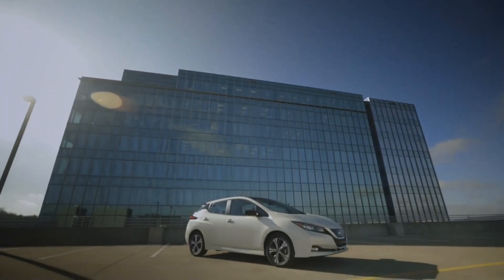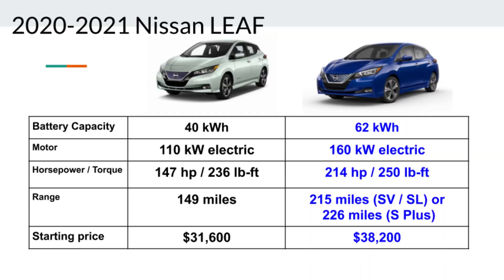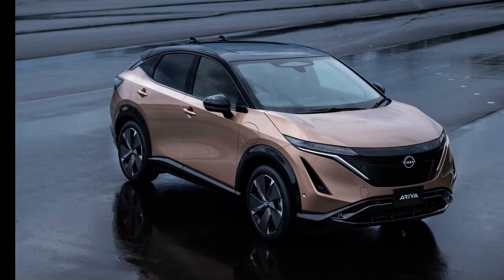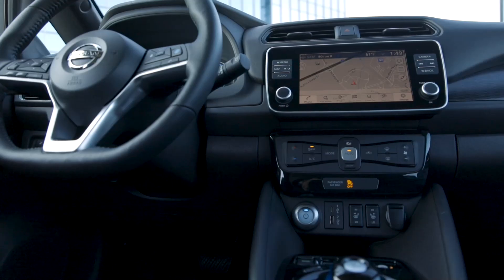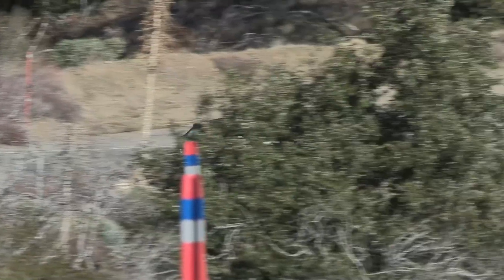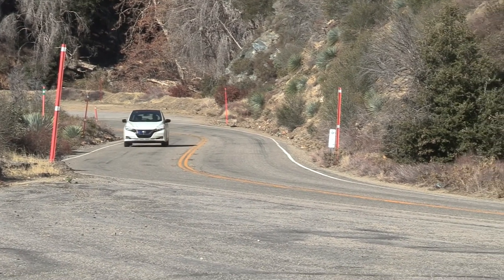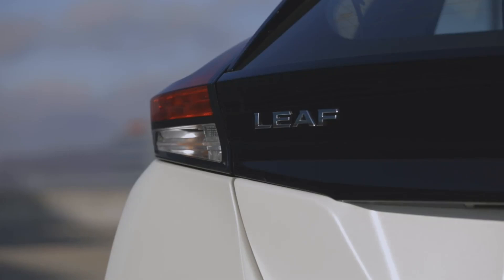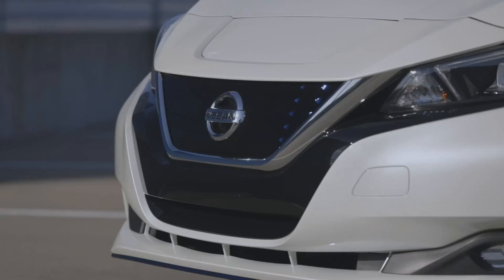Nissan LEAF | Why It's the Best Value Electric Car | Pricing, Reliability, and Resale Info 2020-2021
I’ll go over the basics, price, size, pros and cons, reliability, depreciation or resale value , and give you a reason why I think the LEAF is a great buy.

The LEAF comes in two battery sizes.  The 40 kWh model comes with a 110 kW electric motor producing 147 horsepower and 236 lb-ft of torque.  The 62 kWh model comes with a 160 kW motor with 214 hp and 250 lb-ft of torque.   The LEAF is front wheel drive and the transmission is a single-speed reduction gear.

The EPA range is 149 miles for the 40kWh model and 215 to 226 miles for the 62 kWh model depending on the trim.  The S Plus gets 226 miles while the SV Plus and the SL Plus gets 215 miles of range.

Nissan doesn’t recommend towing with the LEAF.

 Price - The smaller battery LEAF starts at $31,600 and the larger battery one starts at $38,200 and can go up to $43,900.  I will talk about pricing a little later in the video because these are not real life prices that you’ll pay.

Exterior styling -

Interior -  The LEAF’s interior has a familiar look of a Nissan product.  It’s more conventional with lots of physical controls which in my book is a plus.  It’s nice to be able to raise the temperature in the cabin by feeling the buttons without having to go through a touchscreen.

Size  - The LEAF is 176.4” long.  The Hyundai Kona EV is 12” shorter at 164”.  The LEAF is a compact and the Kona is a subcompact.  The LEAF has a lot of room inside.  It’s got 41 inches of front head room and 37.3” of rear head room which is pretty good.  There's a good amount of legroom in the rear measuring 33.5”.

 The cargo volume behind the rear seat is 23.6 cubic feet.  That’s pretty generous compared to the Tesla Model 3’s  15 cu.ft. and the Kona EV’s 19.2 cubic feet.

Pros -

The LEAF is available with a heat pump system that maximizes battery life in colder climates when you run the heater.

 The real life pricing is what makes the LEAF an excellent buy.  You can buy a brand new Nissan LEAF for $8,000 to $12,000 off MSRP.  You won’t have to work hard to find a deal like this.  These deals are common across the country.
I went on TrueCar and Autotrader and you can see these numbers.  So no one is paying MSRP for the LEAF.  And these numbers don’t include the federal tax credit that you get with the LEAF of $7,500 if you have enough taxable income.  If you qualify for the tax credit, your net cost on your smaller battery LEAF could be in the range of $19,000 and the larger battery LEAF $22,500 range.

If you were to get a Tesla Model 3 Standard Range Plus at $37,990, that’s the price you pay and there’s no deals to be had.  There’s no more federal tax credit for Tesla.

So if you were paying $40,000, I wouldn’t say the LEAF would be the better choice between it and the Model 3.  But for $17,000 less, I would argue that the LEAF is the better value.

Cons - The 0 to 60 miles per hour is good for a compact hatchback but not in the same league as the Tesla Model 3.  The smaller battery LEAF will go 0 to 60 around 8 seconds and the larger battery one will do the same in 7 seconds.  The Kona EV will do the 0 to 60 in 6.6 seconds and the Model 3 Standard Range Plus hits 60 in 5.3 seconds.

 Don’t feel like the LEAF is slow.  The Nissan LEAF will easily beat Volkswagen’s Golf with its 1.4L engine and the Hyundai Ioniq Hybrid to 60 miles per hour.

 The 2nd weakness of the LEAF is the DC Fast Charging is limited to 100kW.  The Tesla Model 3 is capable of charging at 250 kW.   This is an issue if you want to use the LEAF as a travel vehicle.  It will take 45 minutes to get from 0 to 80% charge with a 100kW Fast Charger.

 Only other issue that I have is that Nissan uses an air cooled battery pack rather than a liquid cooled one.  The first two years of the original LEAF had some battery degradation issues.  All LEAFs from 2015 and beyond have an improved heat-resistant battery pack.  The degradation issue does not seem to be a problem in all the 2015 and beyond batteries but just be aware that in theory, a liquid cooled battery pack would provide better thermal management under high heat conditions and may provide better battery life.

Nissan provides a 8 year 100,000 mile battery warranty including against capacity loss below 9 bars.  The battery starts with 12 bars.

Nissan is going to go with a liquid cooled battery pack in the upcoming Ariya.

 Reliability - According to Consumer Reports, the 2020 LEAF is expected to have average reliability.  For your information, the LEAF has had much better than average overall reliability for 5 of the last 6 years.

Depreciation / Resale Value - This is an area where that great deal you got off of the MSRP can hurt you.  The 3 year expected resale value of the Nissan LEAF is 44.5% of the original price.  The 5 year expected resale value is 38.1% of its MSRP.  The 7 year expected resale value is 27.4% of MSRP.